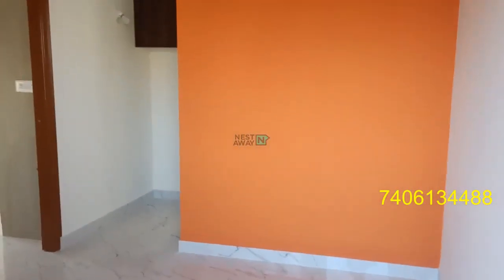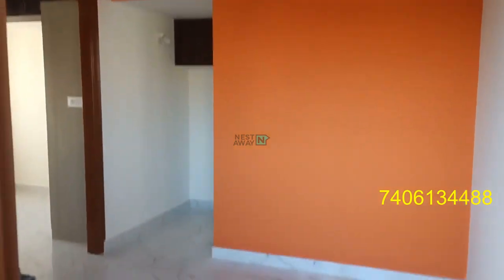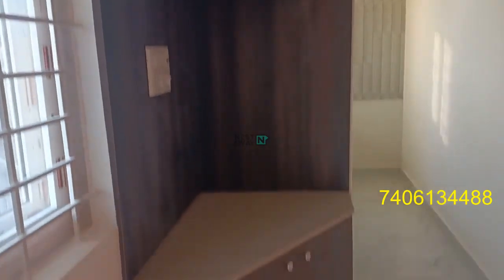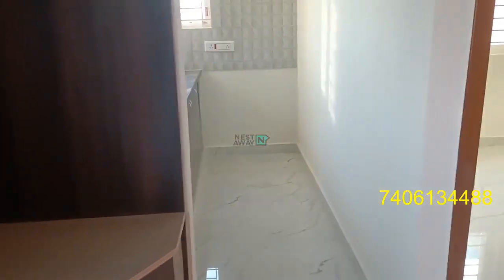1 BHK Flat for rent in Bangalore | Kasavanahalli | Bachelors/Family | No Brokerage | 7406134488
1 BHK Flat for rent in Bangalore | Kasavanahalli | Bachelors/Family | No Brokerage | 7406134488

Here is a video tour of the Nestaway House - 293082 located at Siddartha Nagar, Kasavanahalli, Bangalore. This house is ideal for bachelors/family looking for a flat for rent in Kasavanahalli, Bangalore.

It is a Semifurnished house with a Spacious Living Area, Modular Kitchen and Highly Ventilated Property, Wardrobe and has an Attached Bathroom.

Living Room- 00:00
Kitchen- 00:15
Bedroom- 00:29
Attached Bathroom  - 00:45
Nestaway Offer : 00:59

Property is close to Manasa Public School